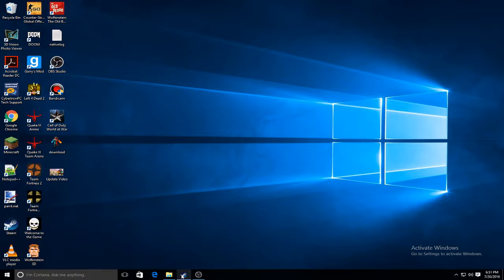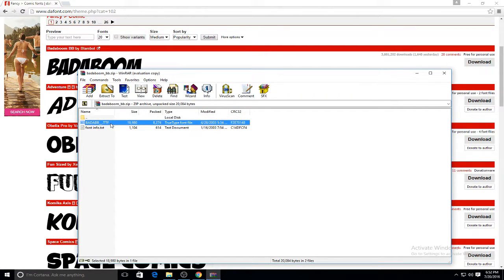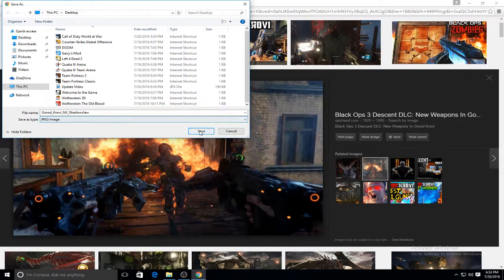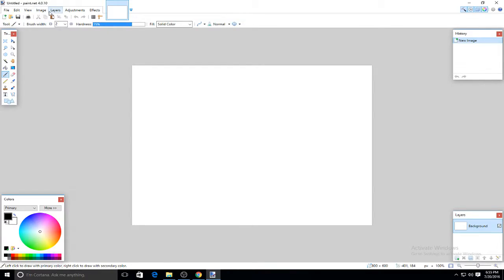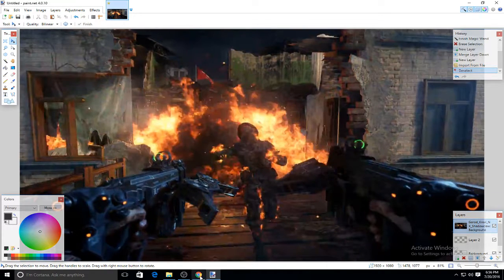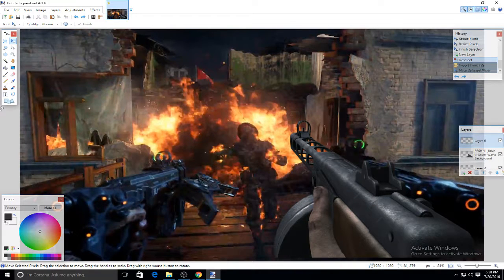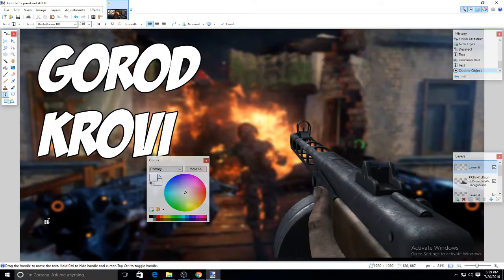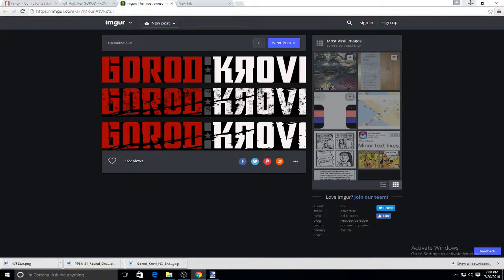How to make Thumbnails using paint.net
Today, I am going to be showing you guys on how to make thumbnails like the ones that you would usually see on my videos!

Hello there! My name is BrutalNoodle! I play games such as COD, Halo, GTA, Minecraft and more! I try to make this channel entertaining as possible, and collaborate with some friends! Not only I'll be making gaming videos, I will be posting vlogs and skits.

Equipment I use:
Xbox 360
Xbox One
Blue Snowball
Toshiba Satellite
Logitech Headset
Easycap
HD PVR 2